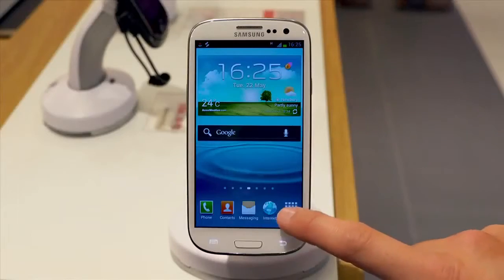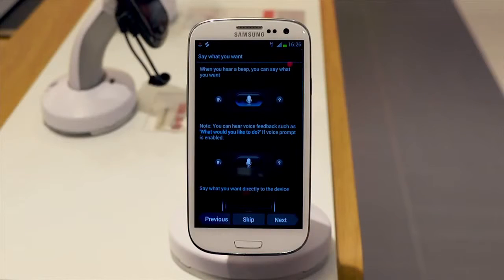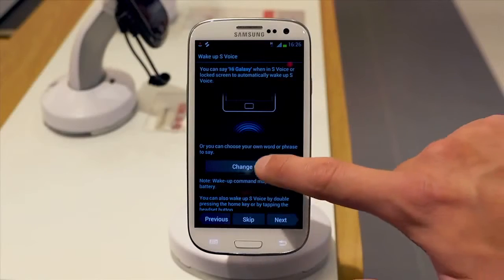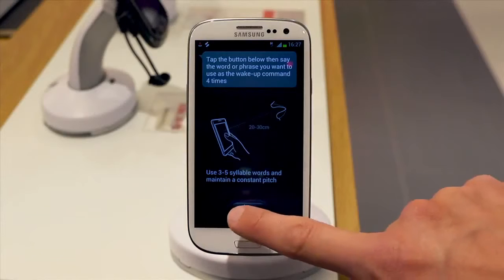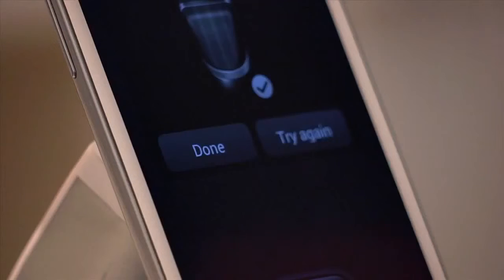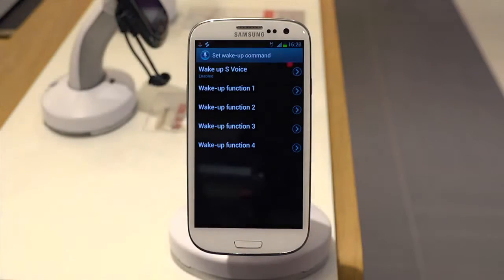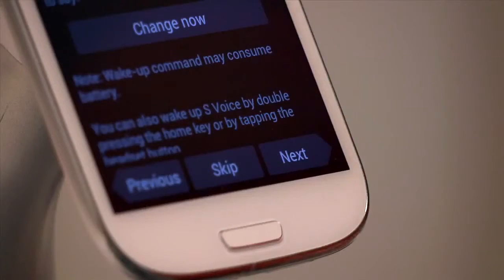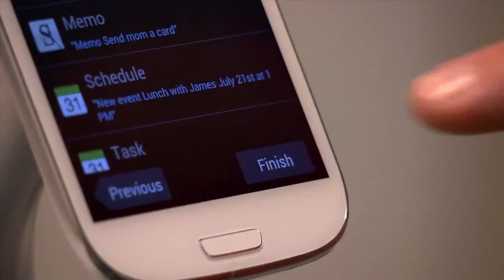Gsm Cards_ Setting Up Svoice - Samsung Galaxy S3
How do i activate my iphone without a sim? card?
Can you take your sim? card? from your cell phone and put it in a wii?
What happens if you only have one sim? card? in your dual sim? phone?
Where is the sim? card? on the pantech crux?
Will my nextel sim? card? work in a sprint phone?
Would a 3 sim? card? work in a gsm phone?
Do you need to have 2 sim? cards to use a dual sim? card? phone?
Can virgin sim? card? can be used in tata cdma mobiles?
Sim? card? problems! is it fixable?
Is there a dual sim? card?
Windows 7 doesn it recognize sim? card?
Can you put a sim? card? in an iphone?
What is a sim? card? plz answer easy 10 pts?